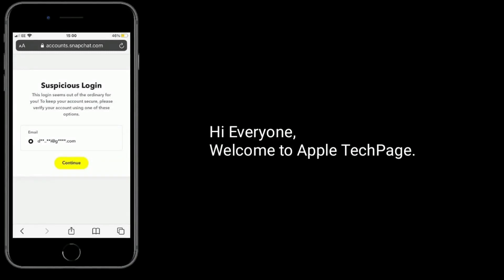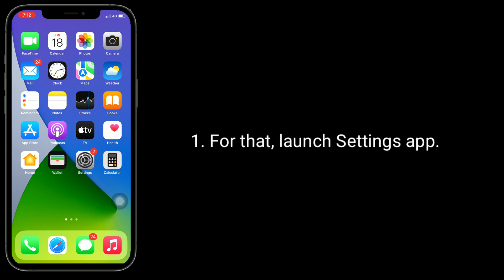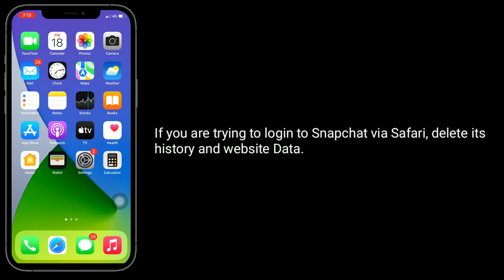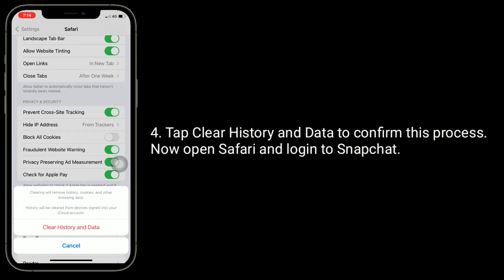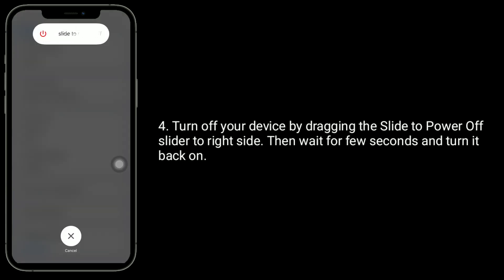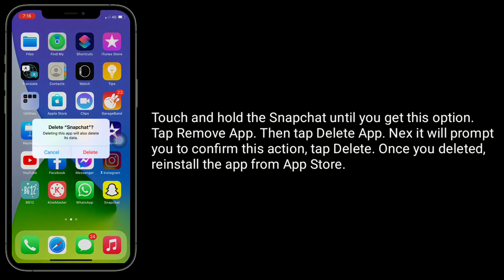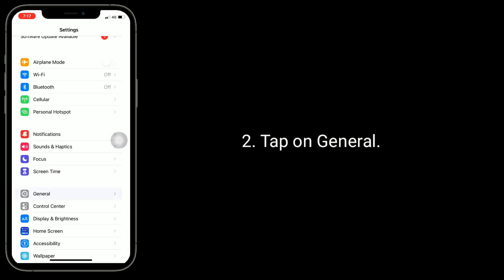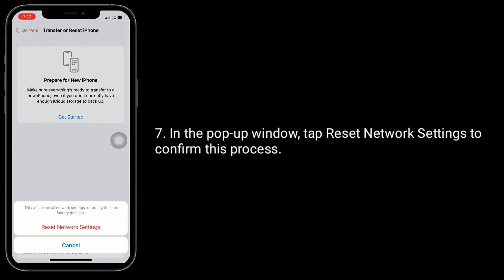Can't Login to Snapchat on iPhone|Suspicious Login error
How to fix login fail error on Snapchat on iPhone, How to fix suspicious Snapchat login attempt on Snapchat on iPhone, suspicious login attempt Snapchat text, Snapchat login problem in iOS 15.4.